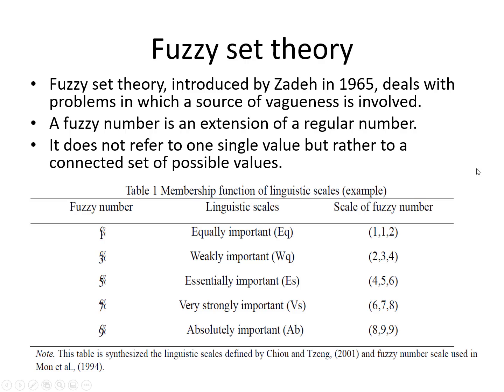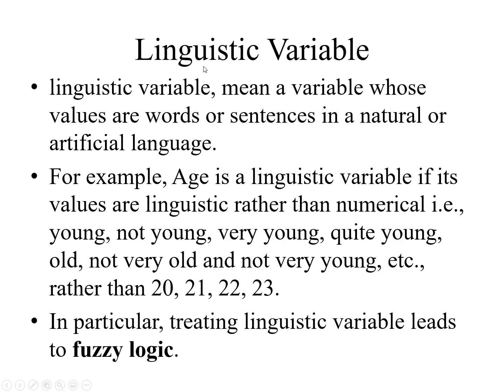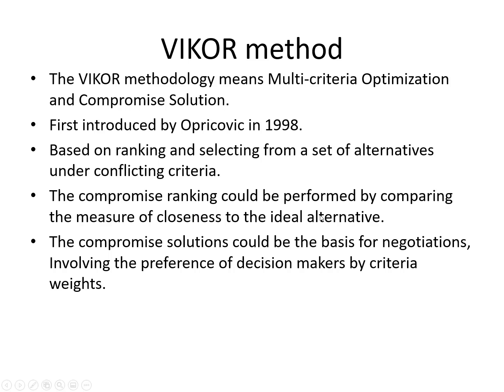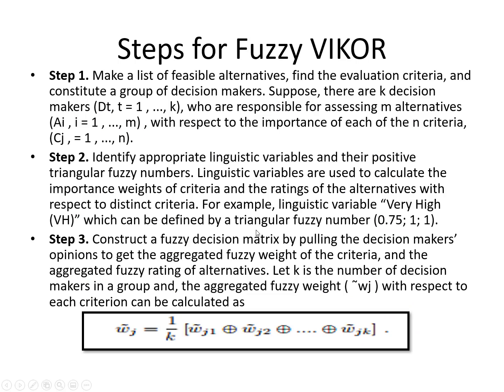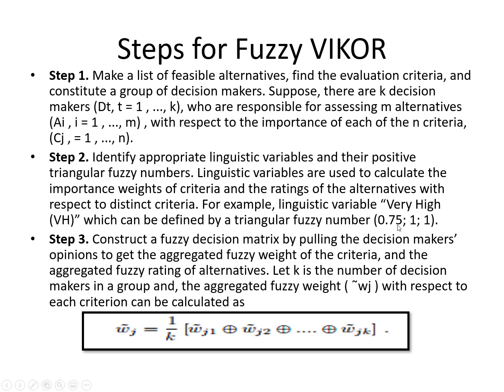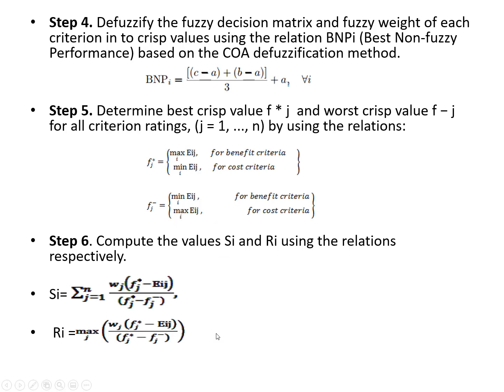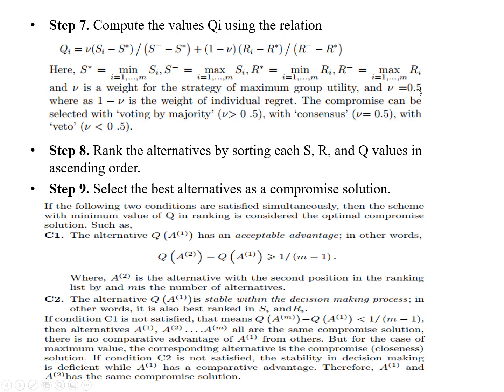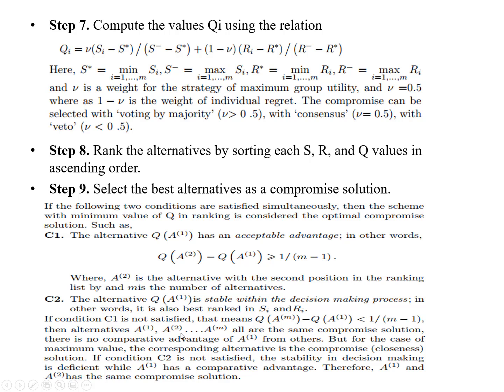Fuzzy VIKOR Introduction